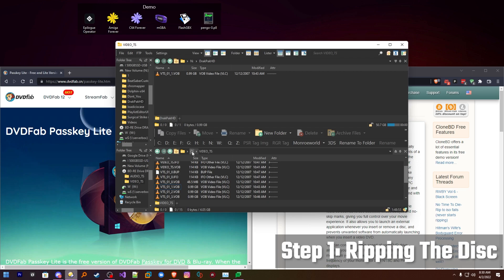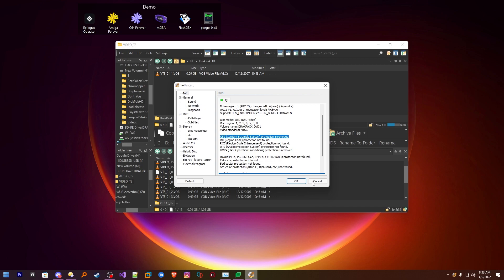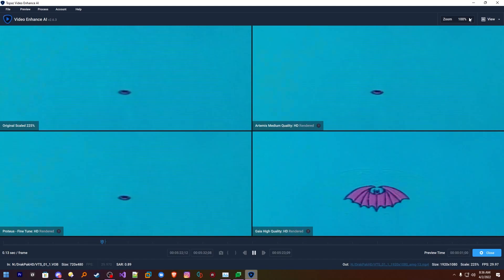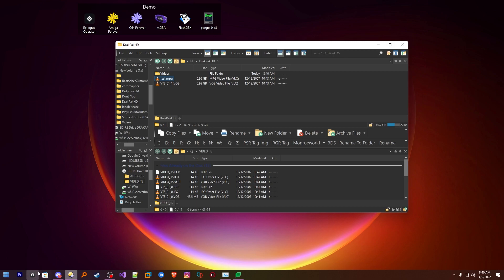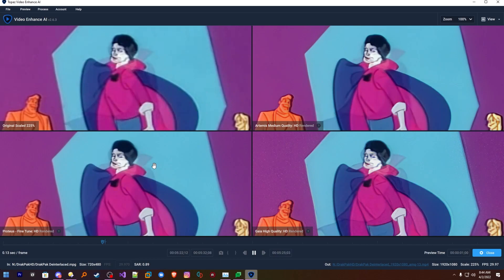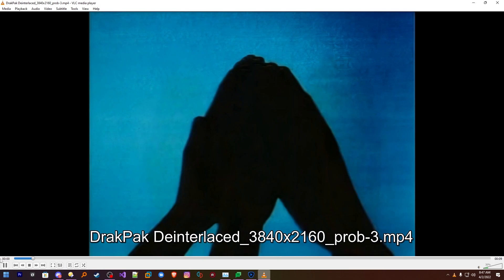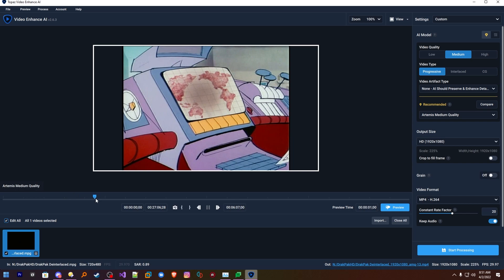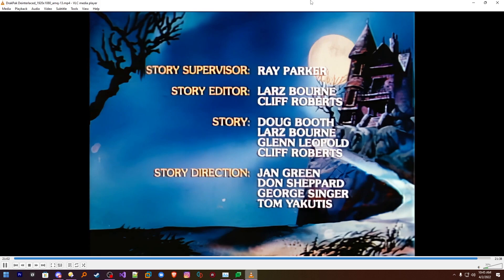Converting a Cartoon DVD to HD with AI Upscaling! (Drak Pack)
In this video, I'll show you how to rip a show from a DVD, de-interlace it and figure out a good AI upscaling model to use with Topaz Video Enhance AI.

Products Shown:
TOPAZ VIDEO ENHANCE AI